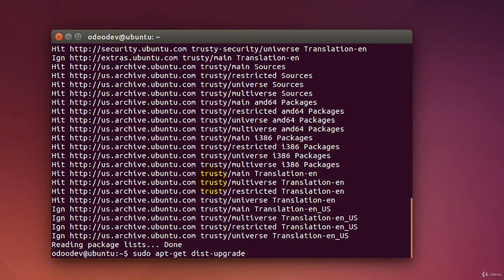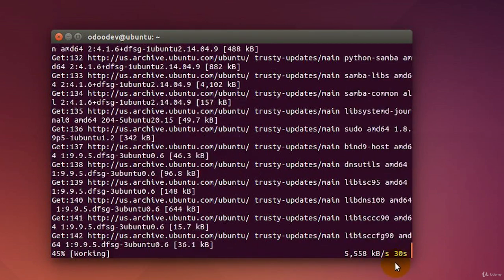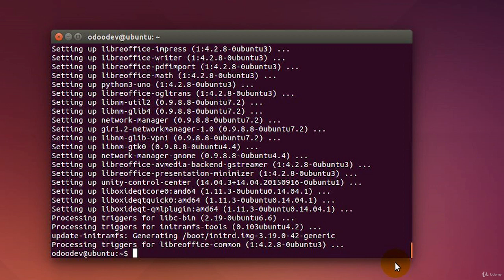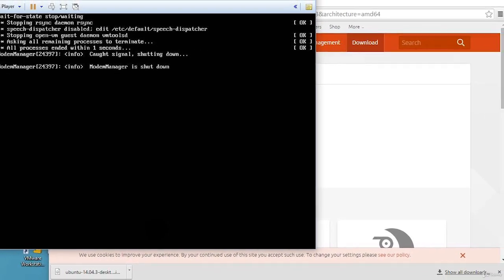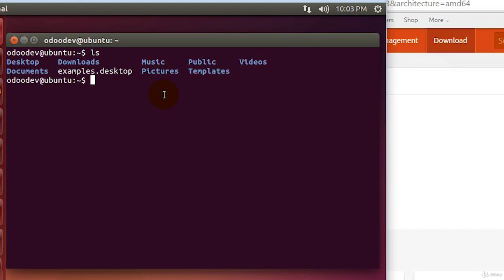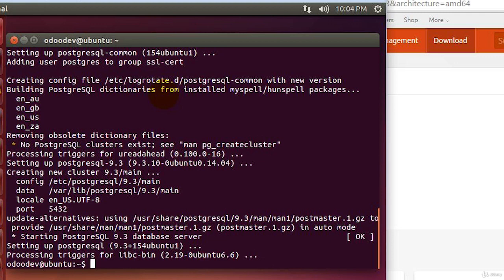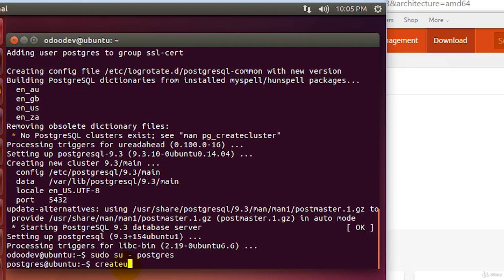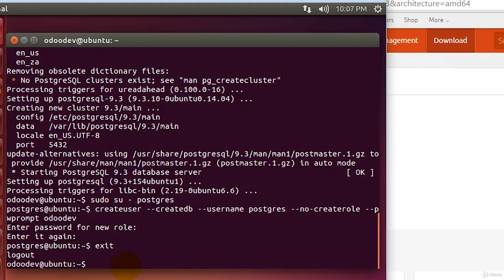5 Finish updating Ubuntu and installing Postgres Server